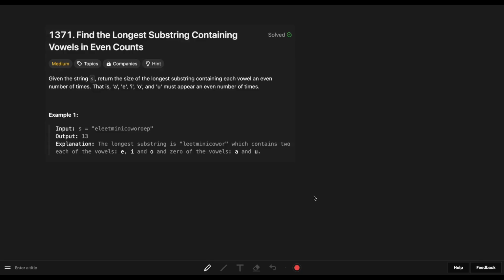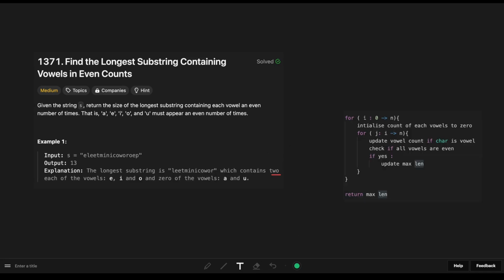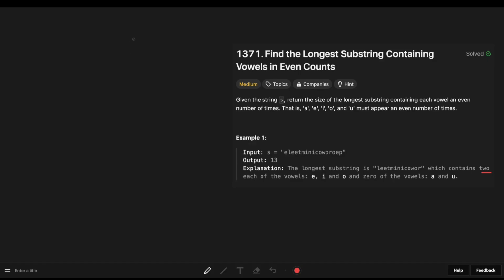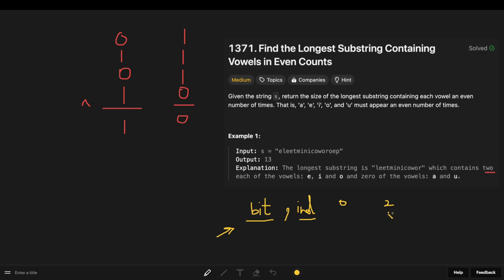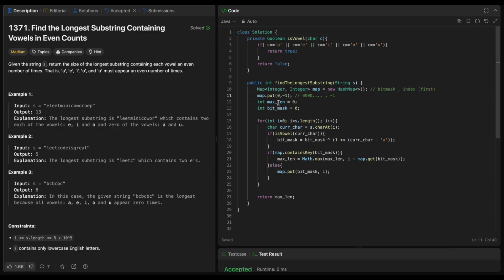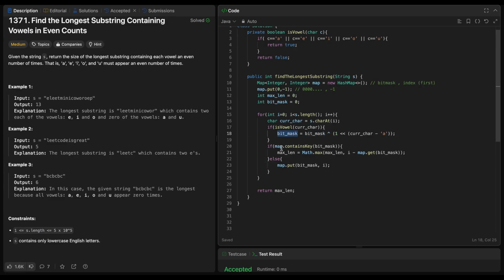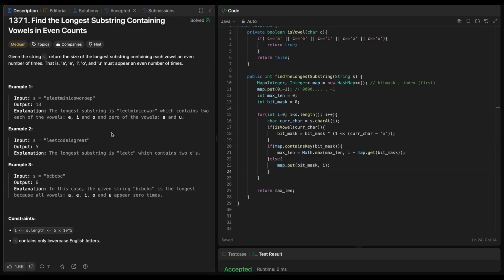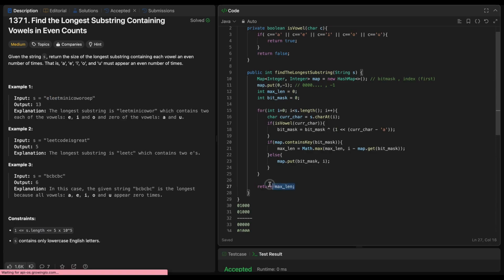1371 | Find the Longest Substring Containing Vowels in Even Counts | leetcode daily